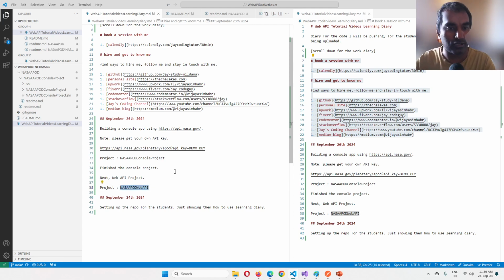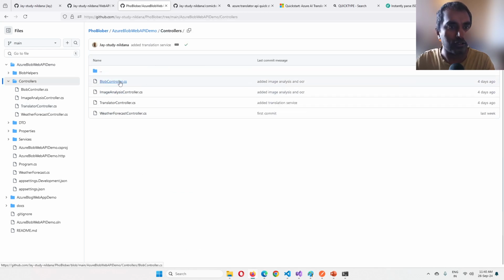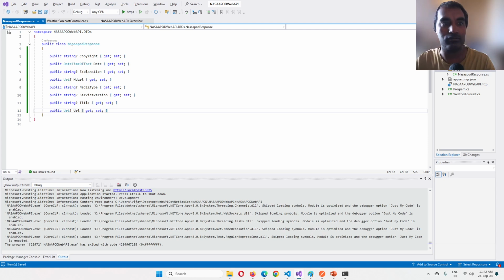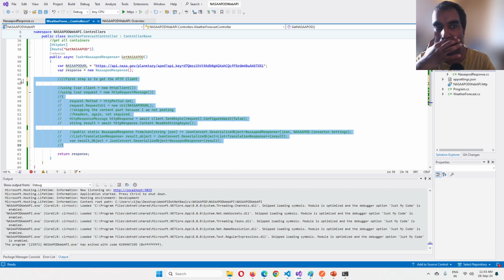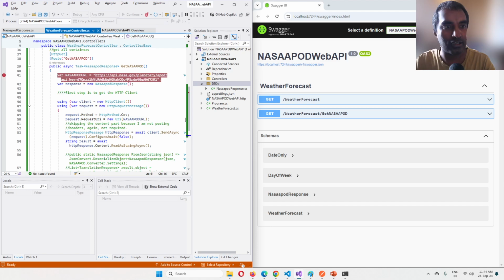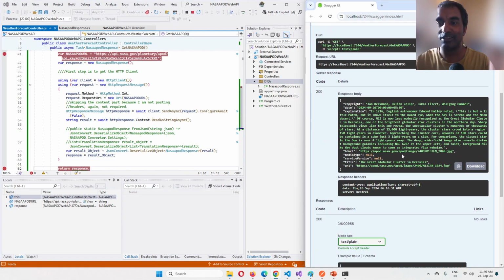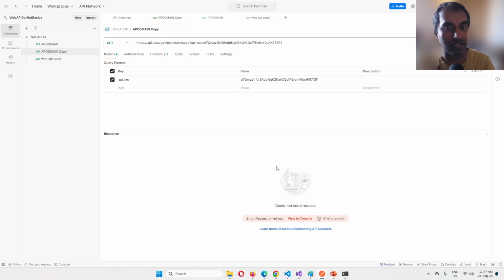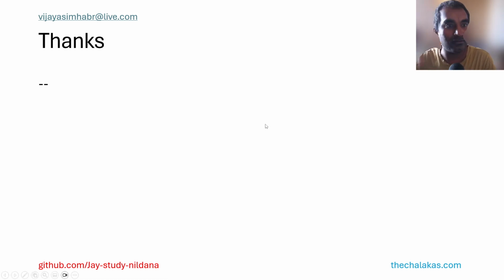Web API .NET Basics - Video 14 - NASA APOD - Web API